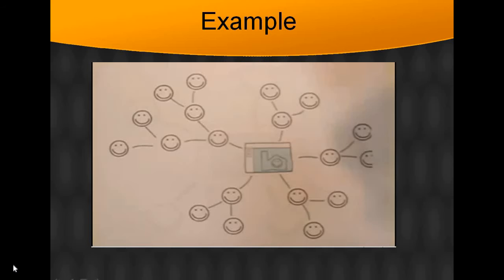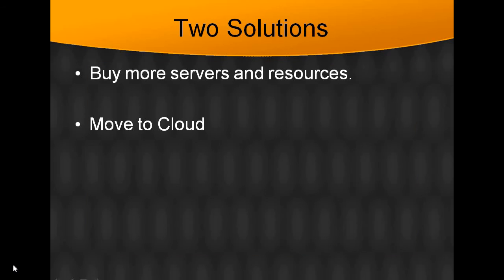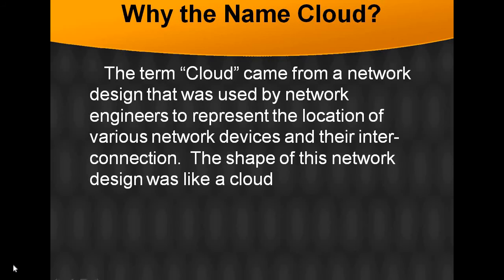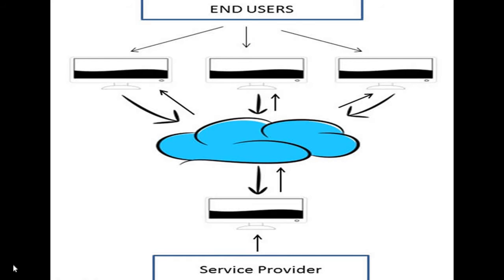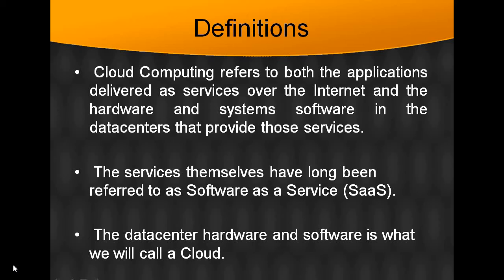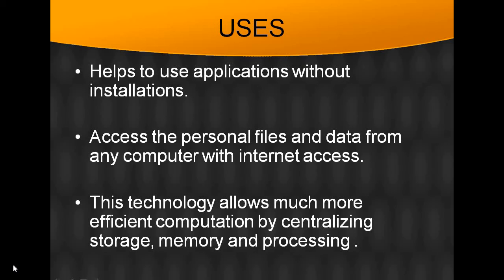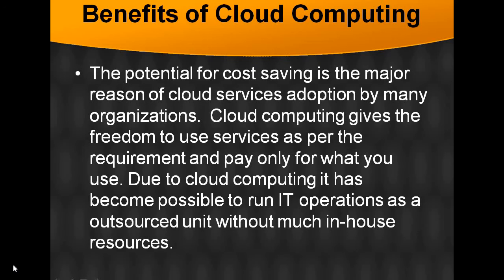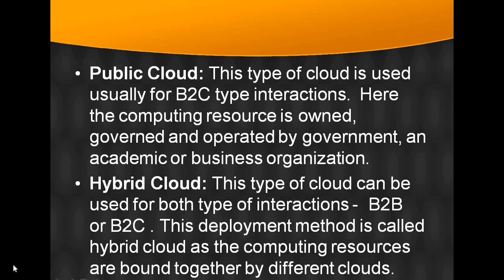MIS Module 4 3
3rd Topic of Module 4